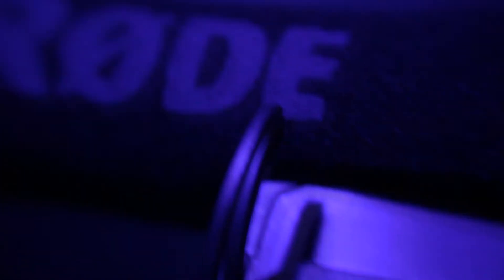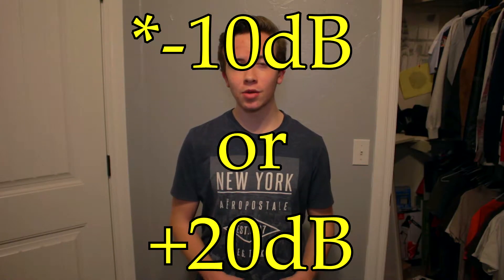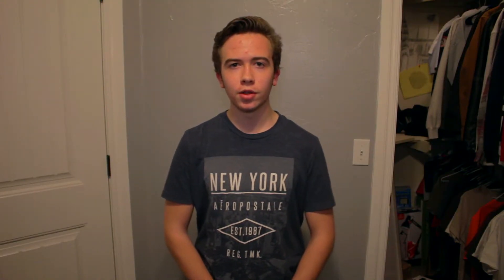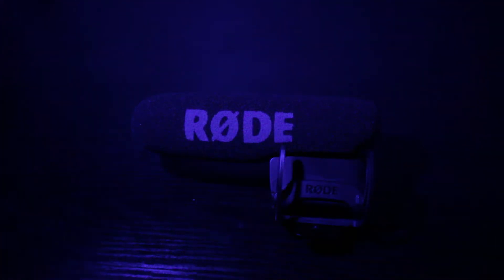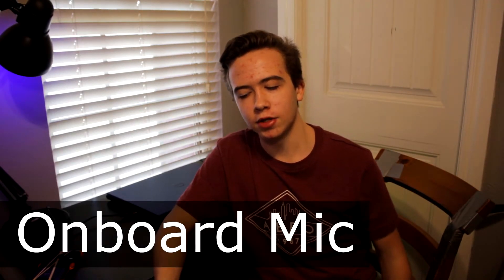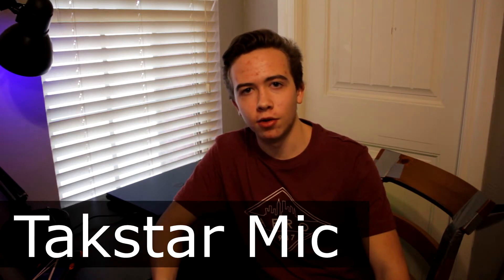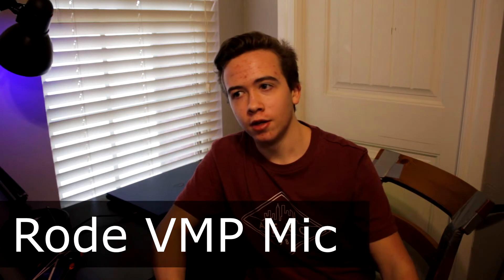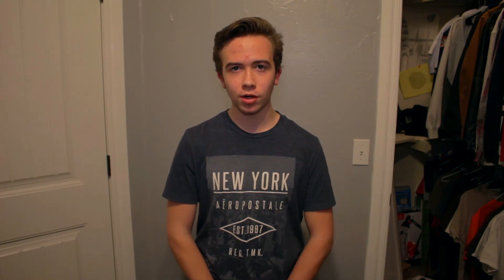Rode Video-mic Pro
This episode marks the first month of my series, Second Thought Thursdays! Depending on how we did will determine how next month will look.

This week is the infinitely famous Rode Video-mic Pro L